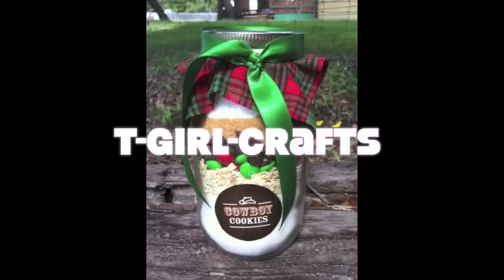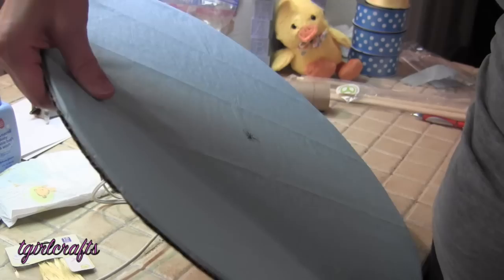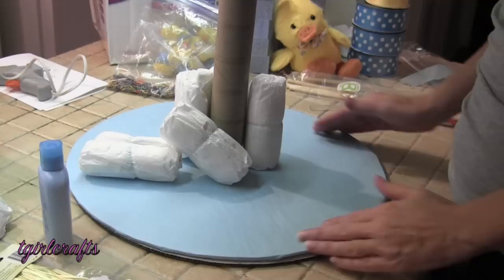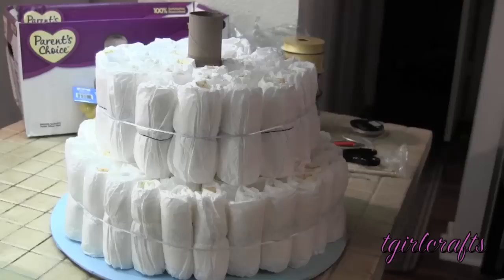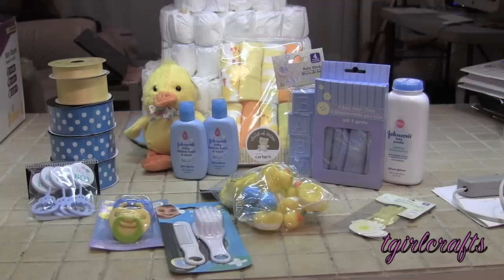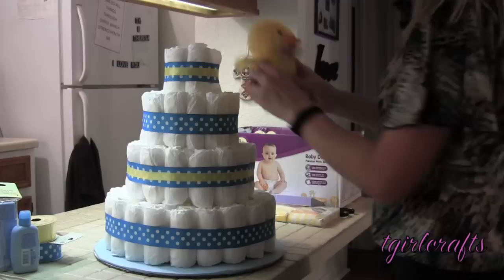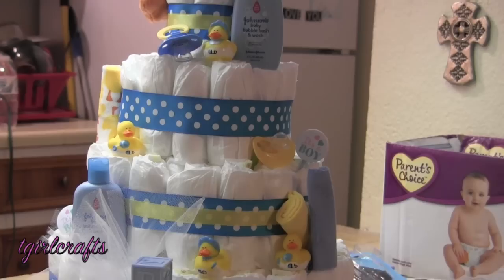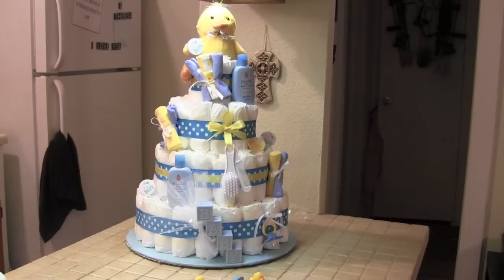How to make a Diaper Cake for a Baby Shower || "RUBBER DUCK" Theme || DIY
This is an easy "how to" for making a Rubber Duck Diaper Cake for a baby shower.

Supplies Needed:
96 Newborn or Size 1 Diapers
Hot Glue Gun with Glue sticks
Ribbon of your color choices
Supplies for your design (i.e. rubber ducks and bath stuff)
2 large cake rounds (for cake bottom)
AND... Tons of Imagination!!!

MAKE THIS DIAPER CAKE
Newborn Diapers
Rubber Ducks
Washcloths blue
Washcloths yellow
Baby wash
Stuffed Duck
Baby powder
Dowel Rods
Hot Glue Gun
Blue Polka Dot Ribbon
Blocks & More Decor
Yellow Ribbon
Cake Rounds
Favor Rattles